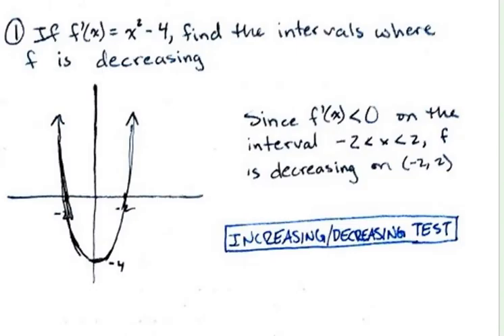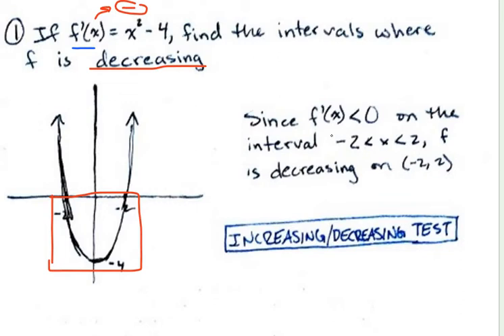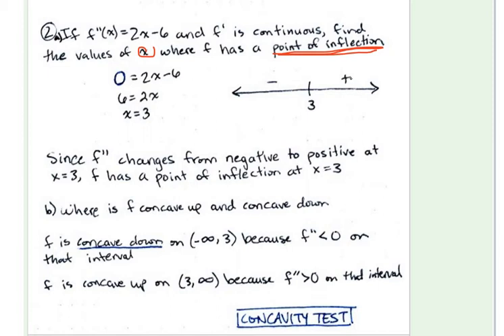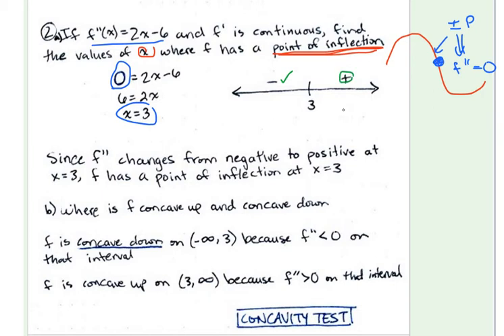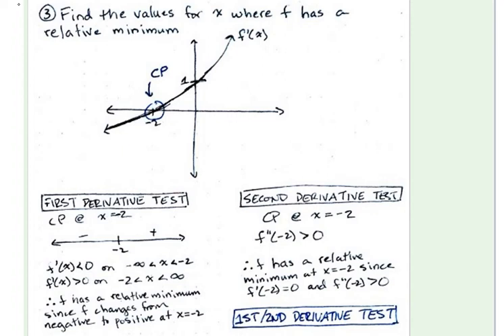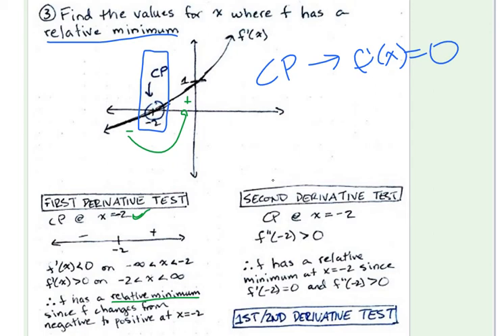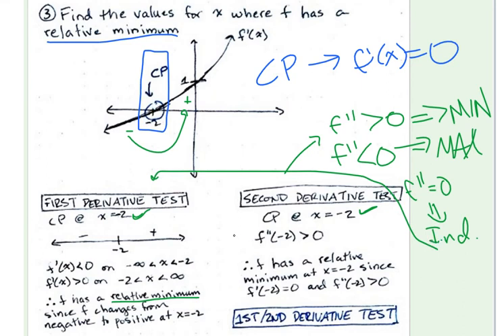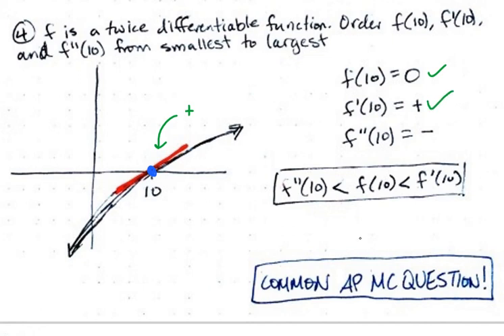Rapid Review #3: Graphs and Derivatives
My 3rd rapid review video where I go over everything you need to know about derivatives and graphs in 10 MINUTES!